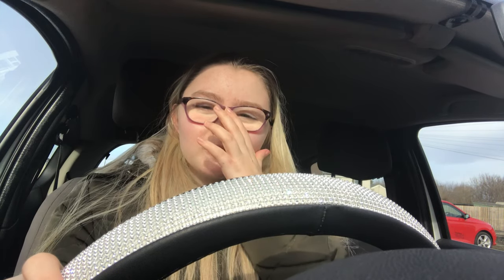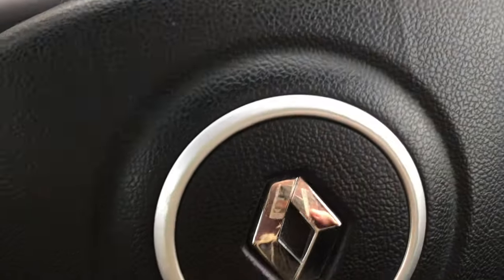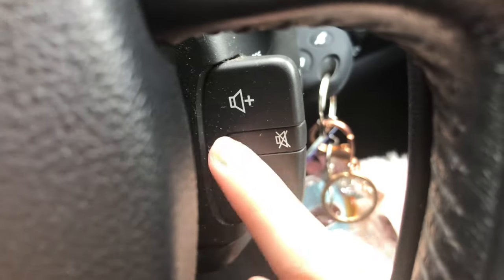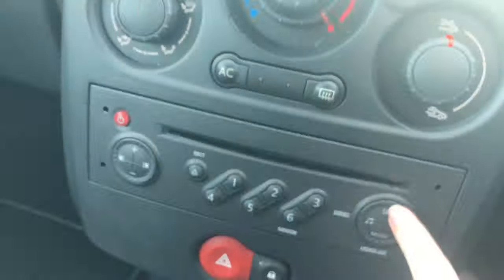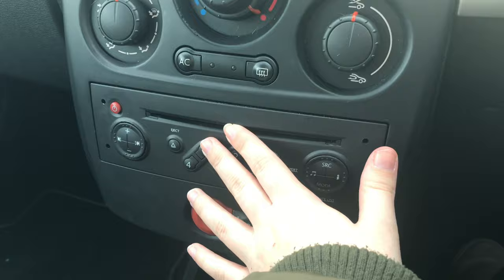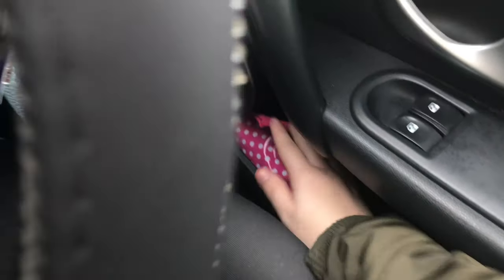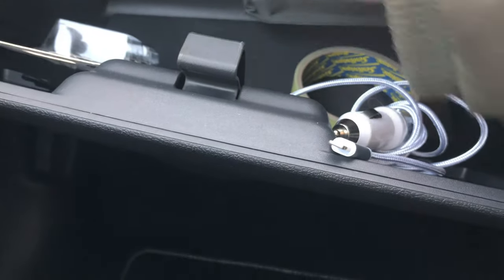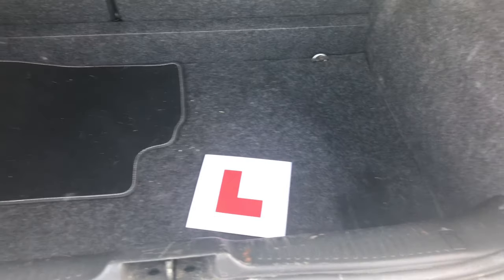CAR TOUR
Car accessories
Car mount
Car air freshener (similar)
iPhone cable (similar)
USB 12v socket charger
Steering wheel cover
Seat organiser (similar)
tech used in this video:
ring light:
phone holder tripod adapter
tripod (similar)